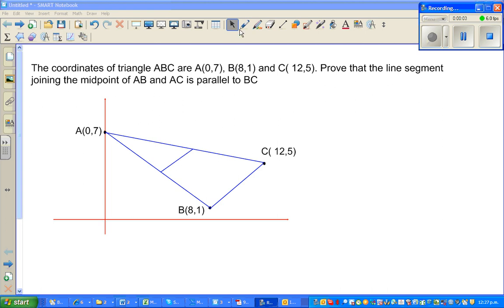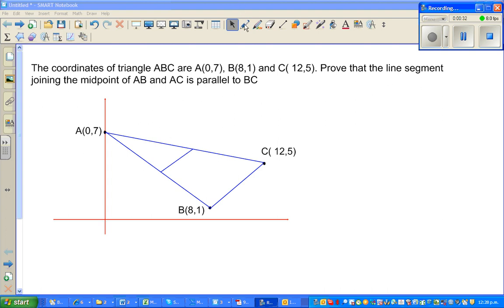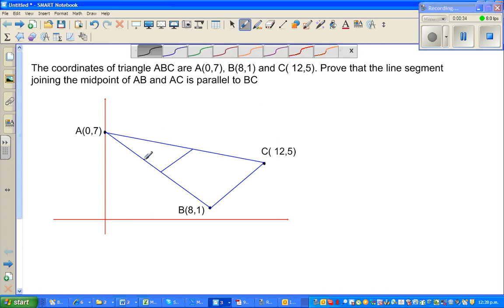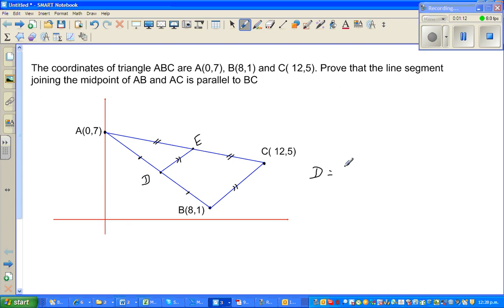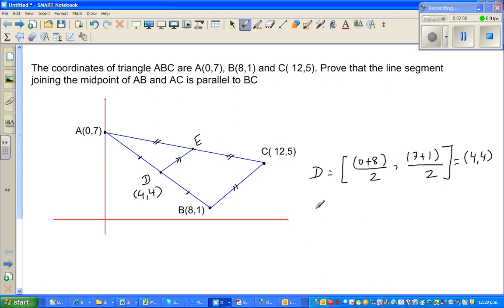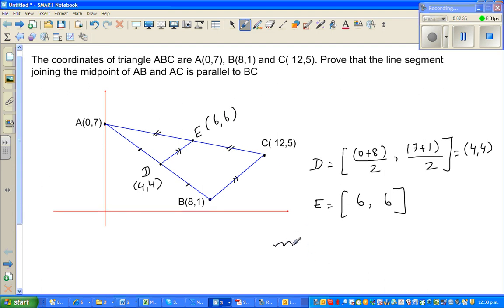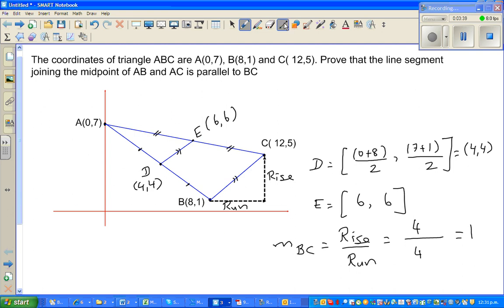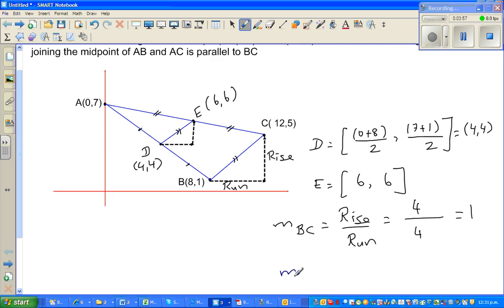The line segment joining the midpoint of two sides of a triangle is parallel to the third side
In this video I have shown that the line segment joining the midpoint of two sides of triangle is parallel to the third side